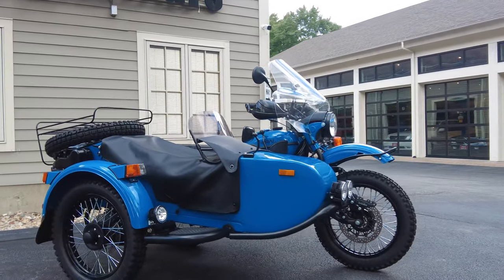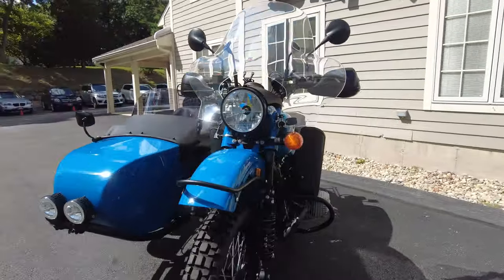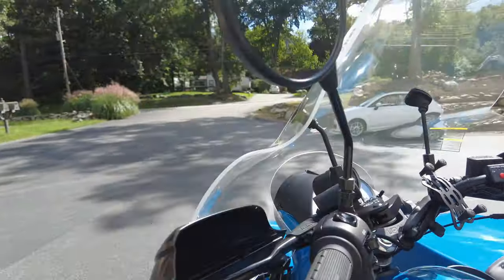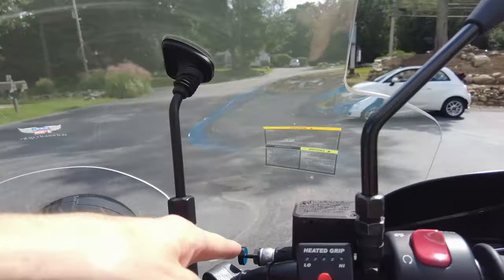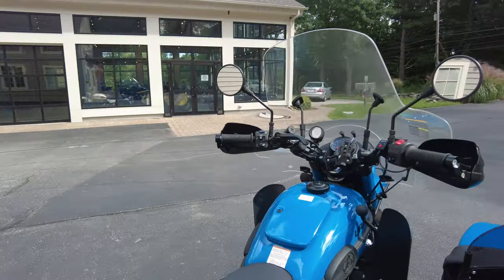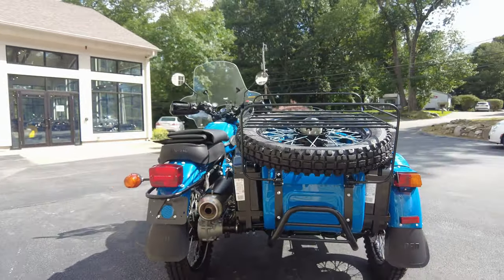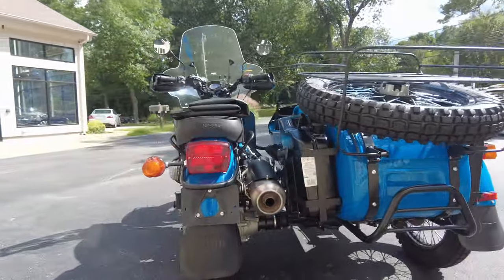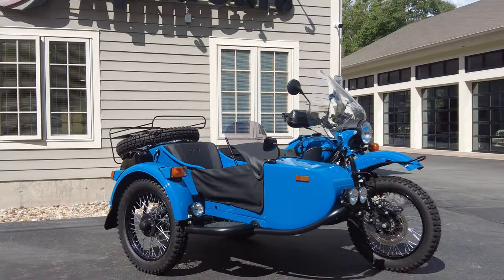Explore an Adventure-Ready 2023 Ural Gear Up!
This 2023 Ural Gear Up, originally purchased and customized by Ural of New England, offers a unique opportunity to own a meticulously crafted, low-mileage motorcycle. Boasting over $12,500 in upgrades, including premium Nitron shocks, a hand shifter for forward and reverse, and much more, this bike is truly one-of-a-kind. Enjoy the peace of mind that comes with knowing it's been meticulously cared for and serviced by our expert technicians. With only 1,437 miles, this bike is in excellent condition and ready to ride. Don't miss this opportunity to own a truly exceptional Ural Gear Up. Use the link below to view our detailed listing, where you will find current pricing and availability!

*ALPHACARS & MOTORCYCLES*
2023 Ural Gear Up Klein Blue

*VIDEO CHAPTERS*
  0:00 Video Preview
  1:30 Installed Accessories
10:15 Overall Condition / Engine Start
11:20 Final Comments

*OUR LOCATIONS*
AlphaCars & Motorcycles (Boxborough)
649 Massachusetts Ave, Boxborough, MA 01719

178 Great Road, Acton, MA 01720

116 Main Street, Spencer, MA 01562